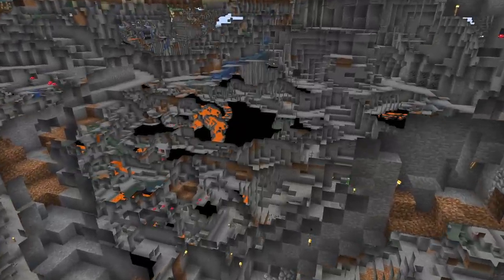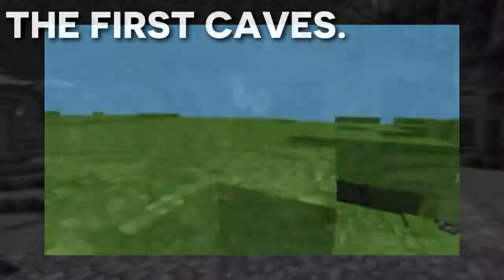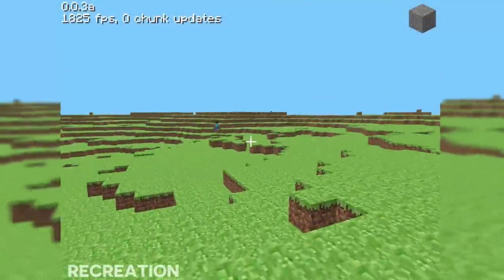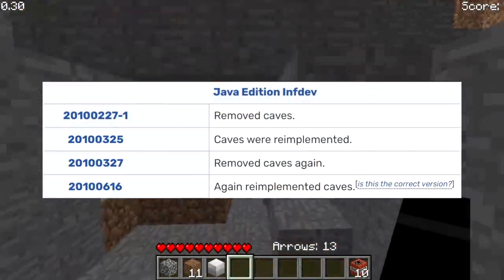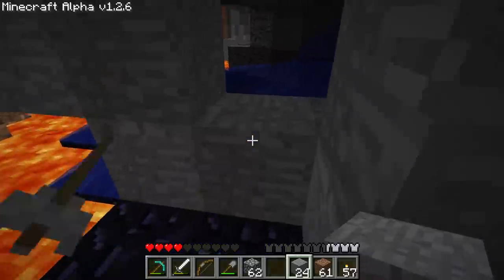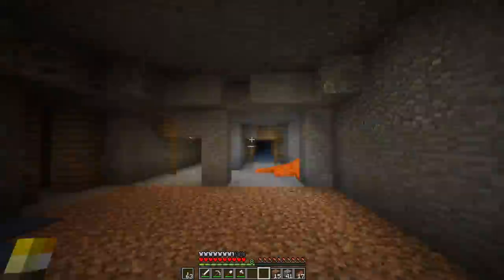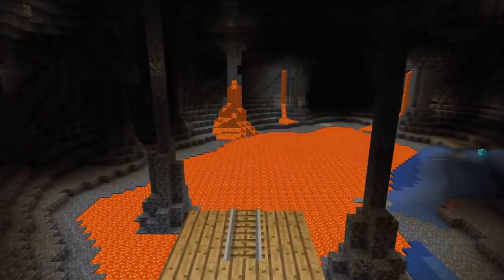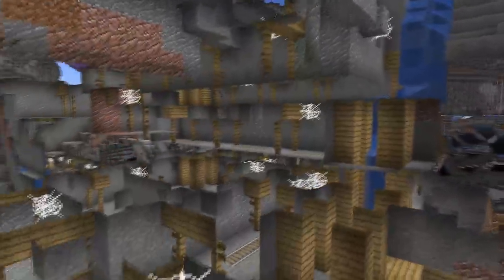The Evolution of Minecraft Caves...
Caves are a core part of minecraft, what the game was initially going to be named after. They have changed substantially throughout the years. Today we talk about the evolution of minecraft caves.

0:00 – Intro
0:45 – The First Caves
3:41 – Infdev Caves
5:03 – Abandoned Mineshafts
6:02 – 1.7.2 Cave Nerfs
7:41 – 8 Years of No Changes
9:17 – Caves and Cliffs

1. Scott Buckley - Horizons
2. C418 - Alpha
3. Scott Buckley - Ephemera
4. Scott Buckly - This Too Shall Pass